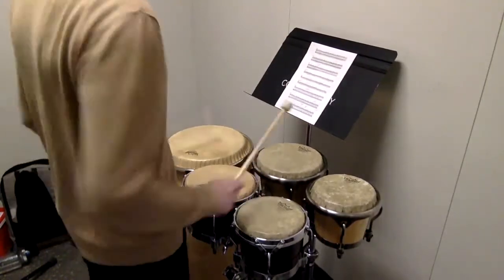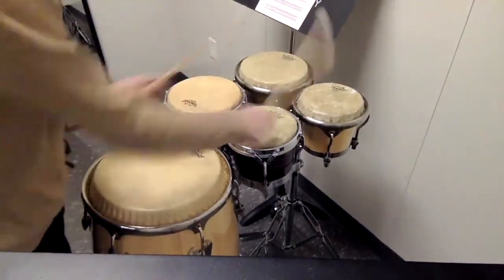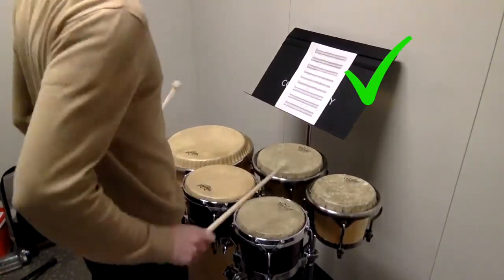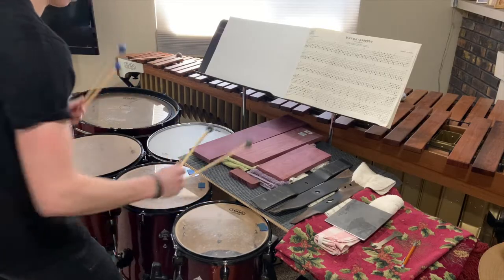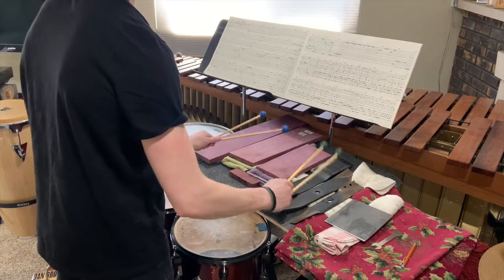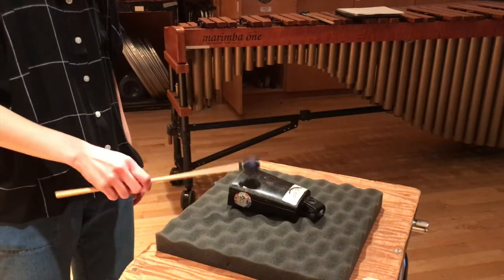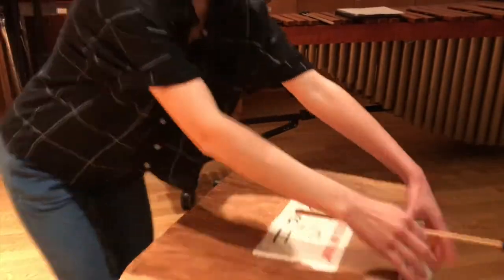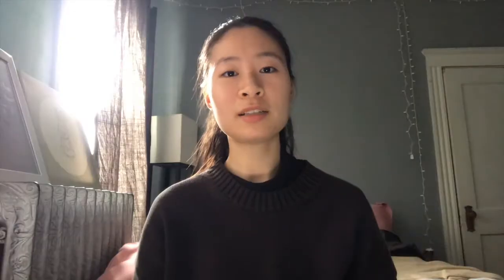Multi-Percussion Tips and Tricks, Nathan Holman, Wesley Fowler, and Xin Yi Chong